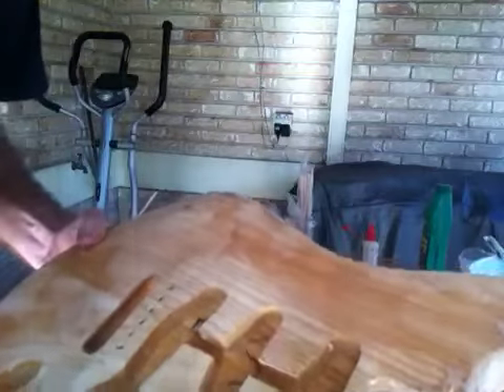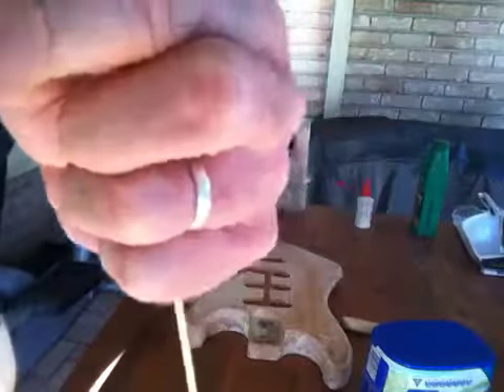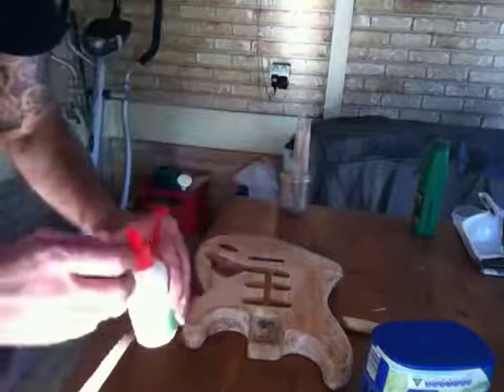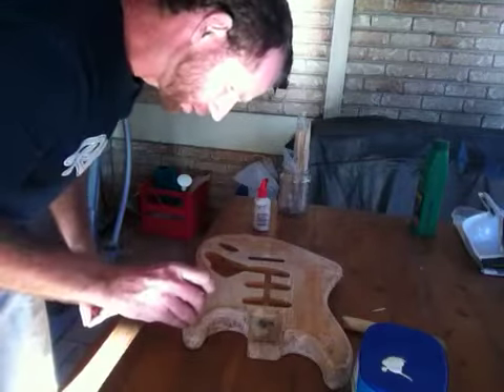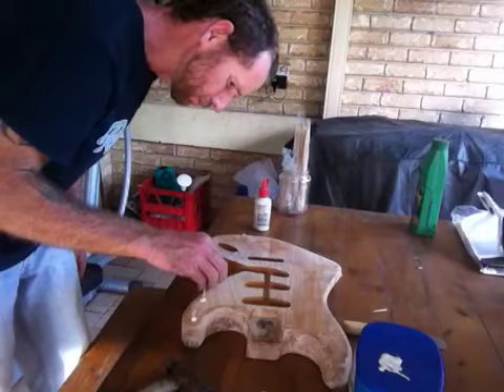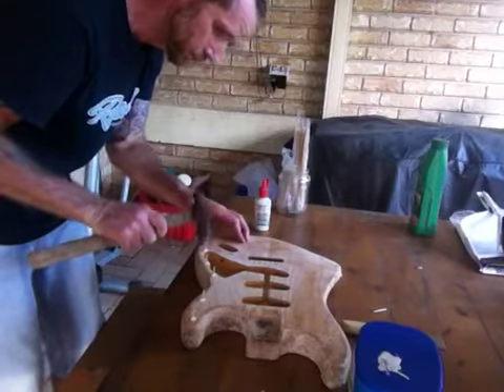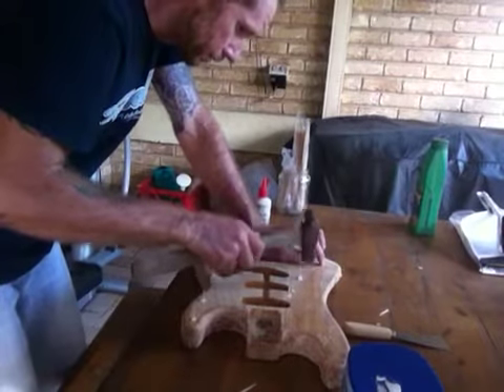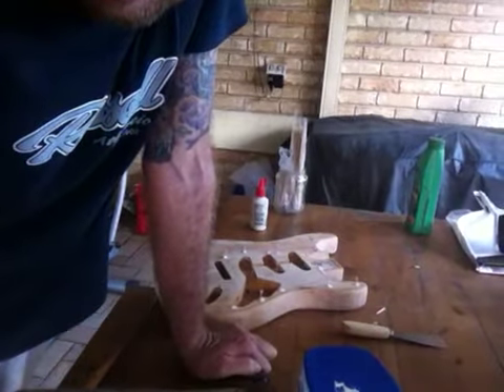Repainting my Classic Series 70s Stratocaster - Filling pick guard screw holes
In this next step of Repainting my Classic Series 70s Stratocaster, I show how I went about Filling the old screw holes in the body.
The reason I decided to fill the holes was because the holes at some point in time had been elongated and there was a non standard (60s style) pick guard on the guitar when I bought it.
I wanted to add a 70s style scratch plate, so to do that I had to drill new holes once the guitar was ready for re-assembling.